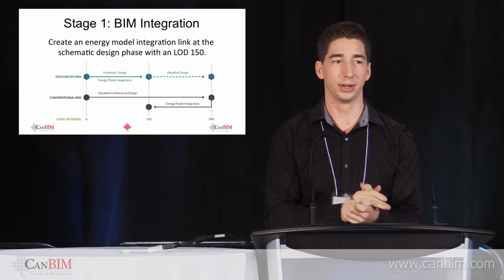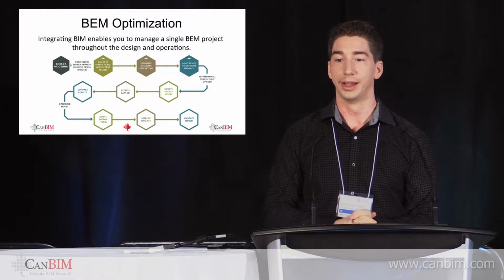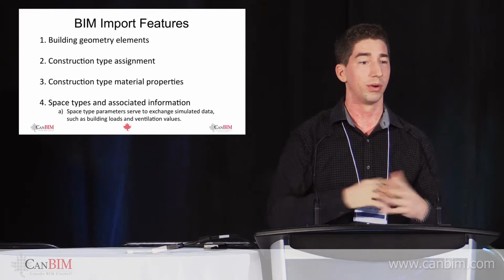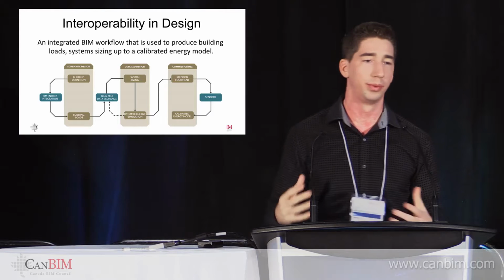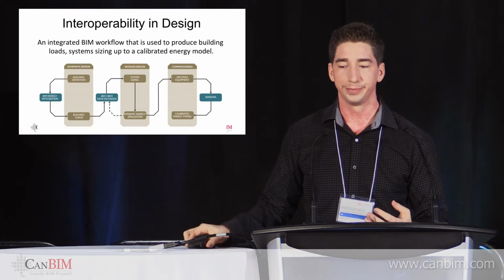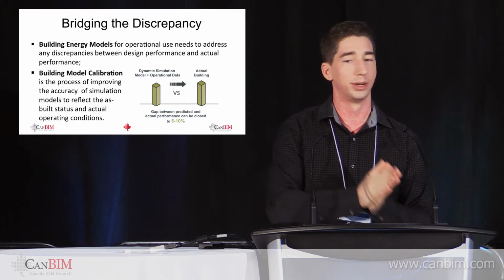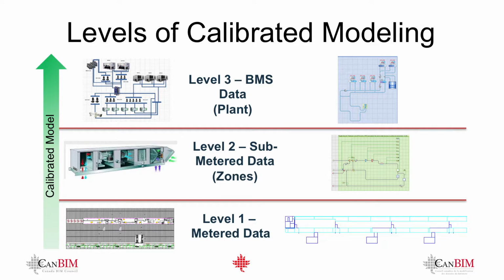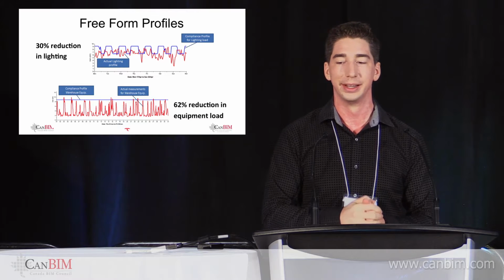Bridging The Performance Gap by Integrating BIM with Energy Modeling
Jean Carriere, Business Development Manager, Integrated Environmental Solutions Limited, speaks about Bridging The Performance Gap by Integrating BIM with Energy Modeling.

The BIM project is initiated by the architect with a schematic design which is typically done at a level of detail aimed for constructability. The integration of this model into a building energy modeling software offers the design team with an opportunity to generate energy performance feedback much faster.

The objective is to create the building loads from the architectural design model and then use this information (BIM) to design and right-size the HVAC systems. The design team can then measure and verify the energy performance indicators in order to make informed decisions on energy conservation measures. This process is designed to promote iterative energy simulations to dive deep into energy savings.

The process begins with the integration of BIM by exporting a good quality gbXML file from a BIM project. These files can be imported into most energy modeling applications, such as the IES Virtual Environment, which then creates a digital link between BIM and energy modeling. As the federated BIM project evolves in complexity and level of detail throughout the design process, the energy modeling integration link is maintained, and the information parameters are synchronized.

We can use these information parameters to exchange data between the two applications. This way the building’s information resides inside the BIM and the simulated data is accurately representing the architectural and mechanical/electrical design. Having accurate information in your project promotes synergy within the design team by connecting them to the information relating to energy performance.